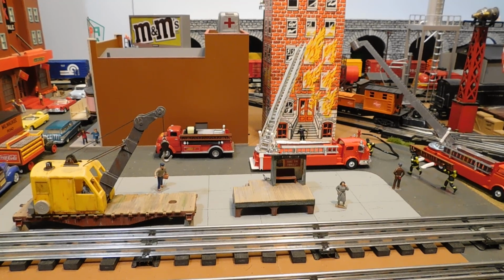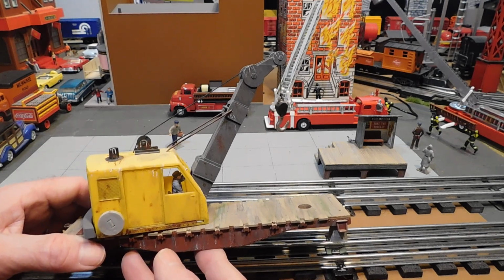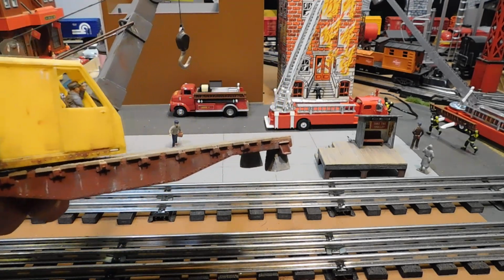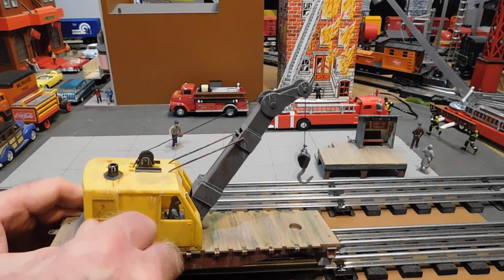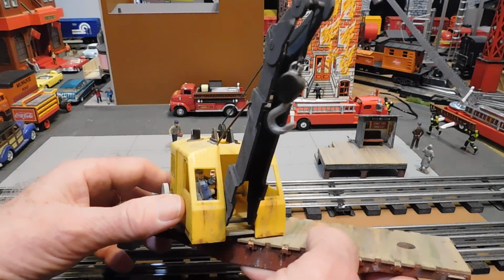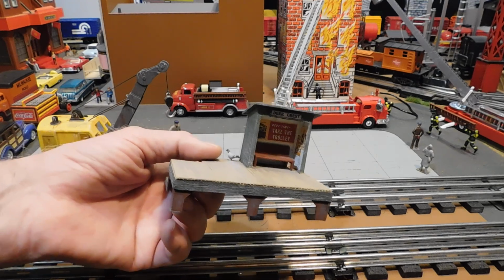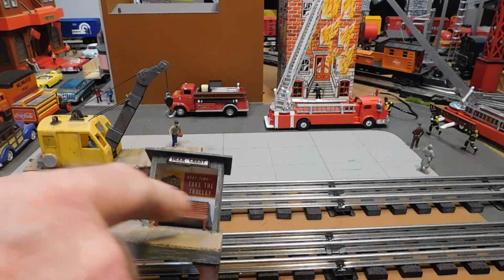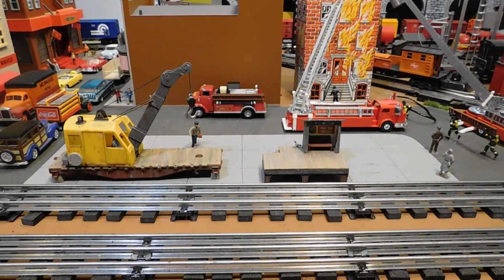John Long's Silver Railz Channel 'Save The Junk' Challenge - Two Saves From Junk Parts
A real quick video of a couple of 'saves' - no train running this time!